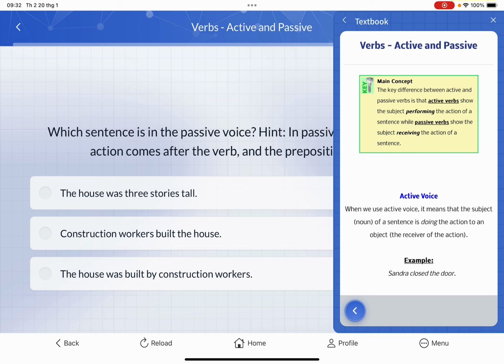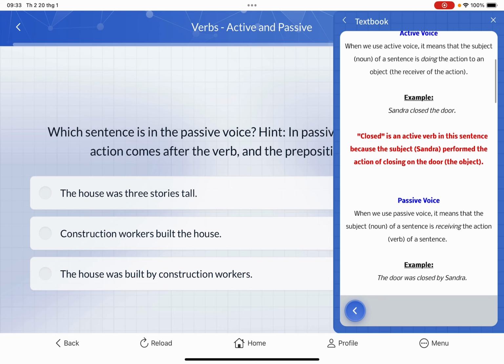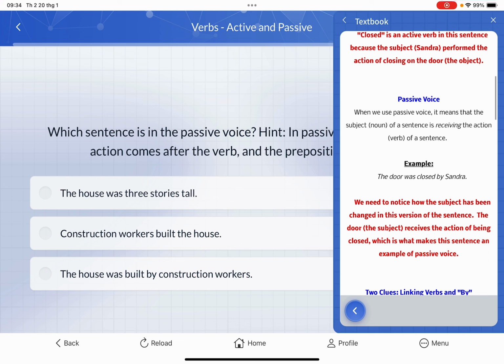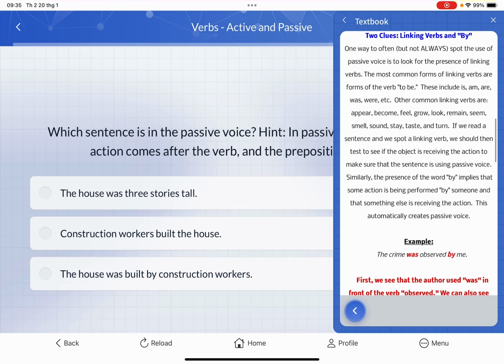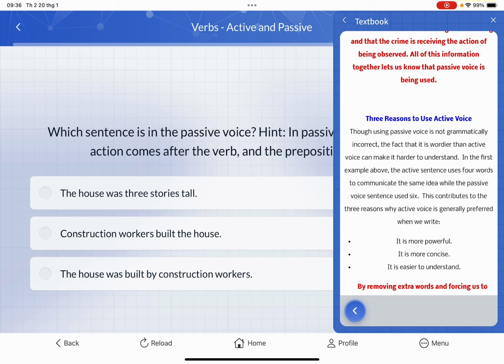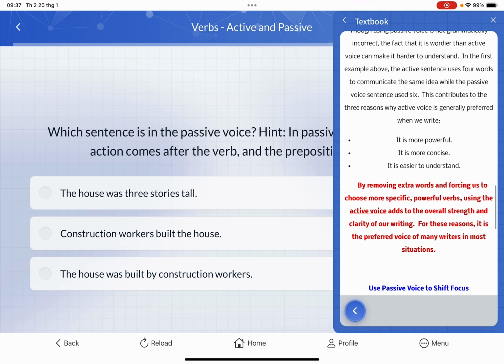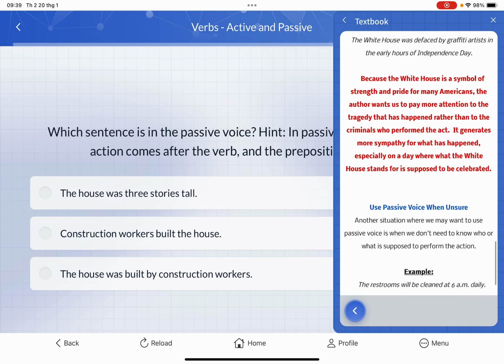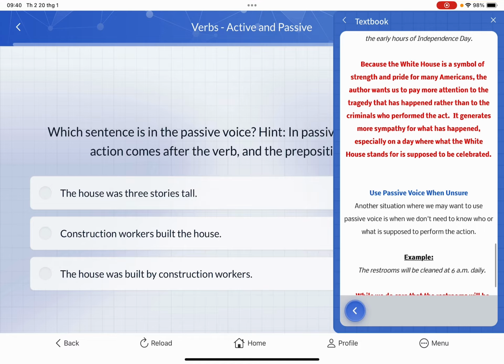Active and Passive verb